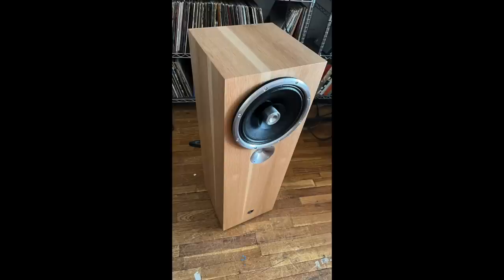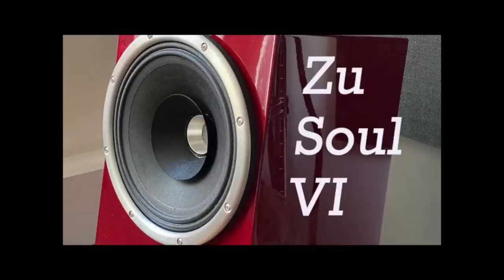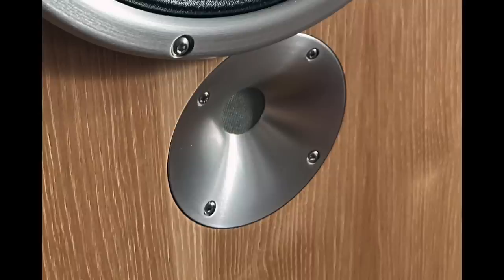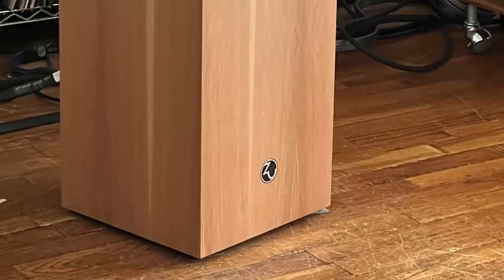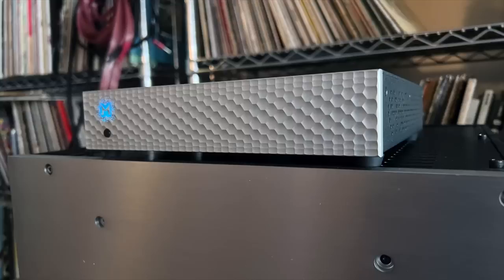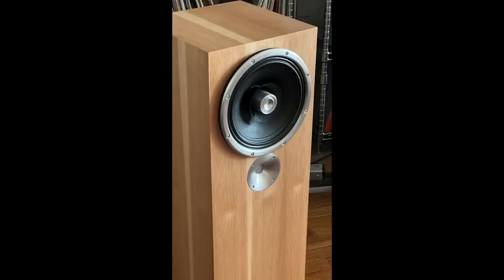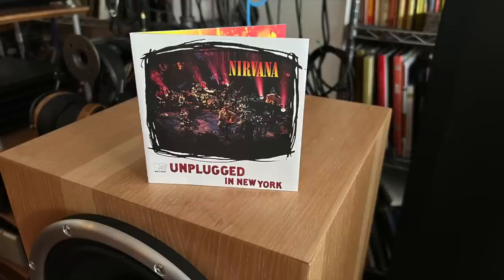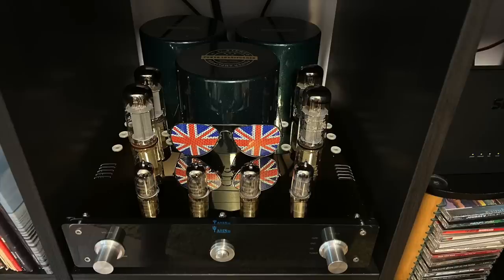ZU's AFFORDABLE AUDIOPHILE speaker for QUIET and LOUD Listeners!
ZU's US MADE speakers ship worldwide Zu ships worldwide, shipping is expensive, but cheaper than the added costs of having a distributor.

0:00 The new Zu!
1:33 Looking back on the Zu Soul 6
2:01 What's special about Zu speakers
4:38 Loud Listeners/Quiet Listeners
6:11 The Price
8:33 The three amps I used w the Zu
11:18 The Sound
12:39 The Music
19:44 So Steve, what do you really think?
20:31 Audiophiliac Viewer System of the Day!
21:52 Outro

Steve’s System:

Technics SL 1200G turntable
Grado Epoch 3 cartridge
Parasound JC3+ phono preamp
Mola Mola Tambaqui DAC